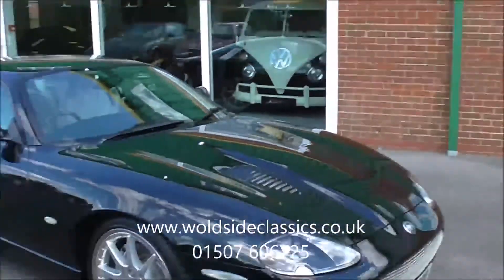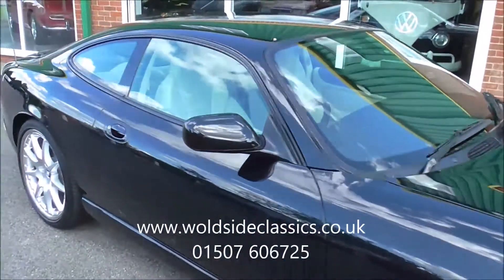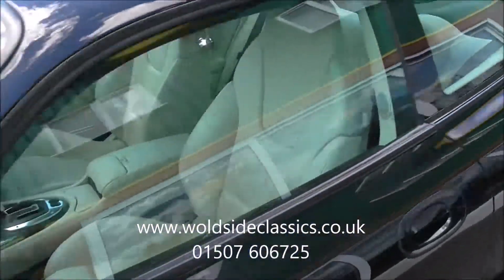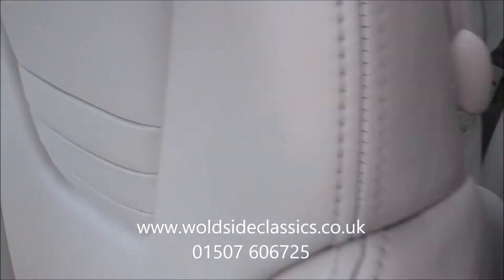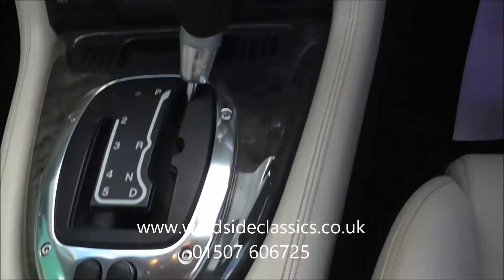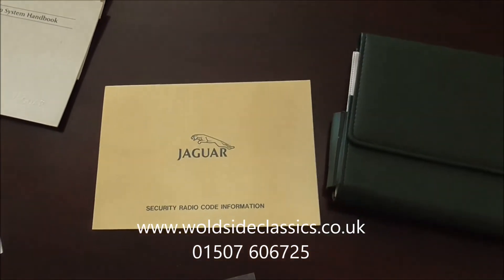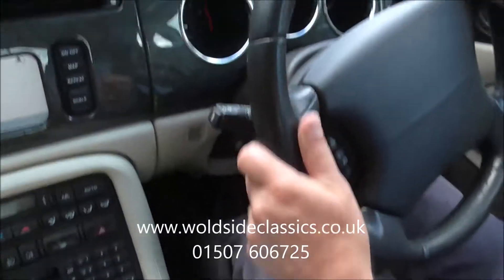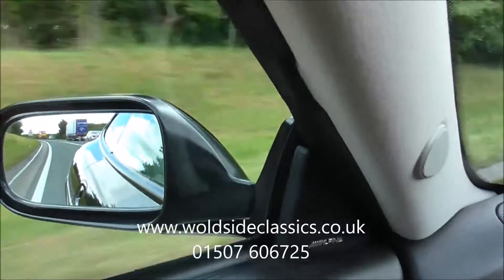SOLD - 2005 Jaguar XKR 4.2V8 Supercharged 2dr Coupe For Sale in Louth, Lincolnshire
SOLD - Launched in 1996, the XK8 replaced the XJ-S. Two body styles were produced, a coupé and a convertible. The car was the first in the Jaguar line-up to use Jaguar's newly developed V8 engine. In 2000, the supercharged 4.0 XKR was added to the range producing a massive 370 BHP and a 0-60 time of 5.2 seconds. Larger wheels, a subtle rear spoiler, bonnet louvres and a wire mesh front grill were features of the more powerful car. From 2003, the engine size was increased to 4.2 ltr producing 400BHP and a top speed limited to 155mph.

A new range of XK’s were produced from 2006 to 2014 until discontinued without a replacement.

Our car, a late 2005 XKR 4.2 Coupe has covered just 33,000 miles from new and is arguably configured in the best combination of Midnight Black metallic with Ivory leather heated seats. The optional Recaro sports seats were ordered, as were the 20” BBS split rim alloy wheels, being a late facelift car it benefits from a more aggressive stance with the re designed bumpers and sill extensions.
With a car of this quality, as expected, the standard specification is plentiful including heated electric memory seats, climate control, adaptive cruise control, an Alpine sound system with CD changer in the boot - our car has a dark maple wood veneer to the dashboard, factory fitted telephone and Satellite Navigation.

Complete with the car is the service book with 8 main dealer and specialist stamps, every MOT certificate and the spare keys.

This is a beautiful car – one of the lowest mileage ones available and should not be missed!  There is no evidence of any paintwork, it is immaculate inside and out and the wheels are in lovely condition.